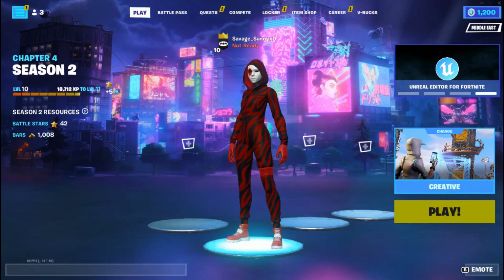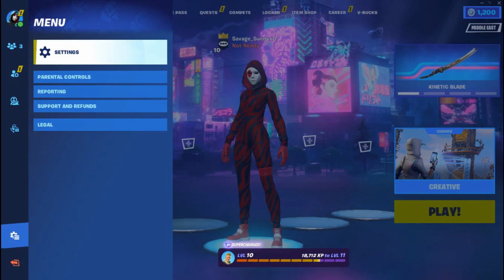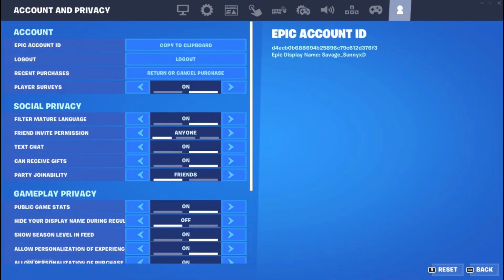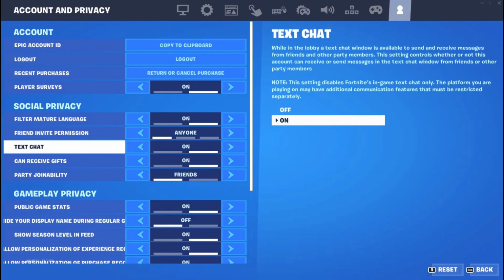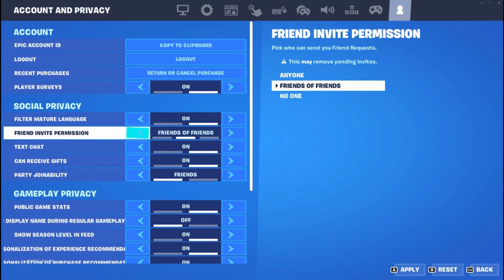How To FIX The Friend Request Glitch & Start Adding Friends in Fortnite [EASY Method]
How to fix the Friend Request Glitch

In this video I'll show you how to fix the Friend Request Glitch. The method is very simple and clearly described in the video. Follow all of the steps & add your Friends on Fortnite!